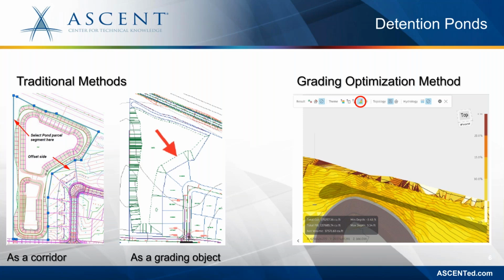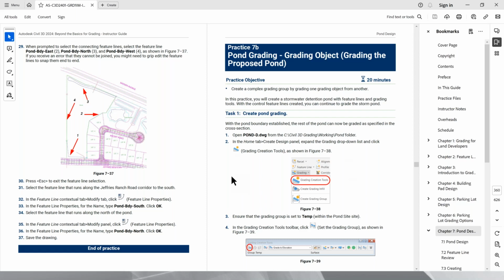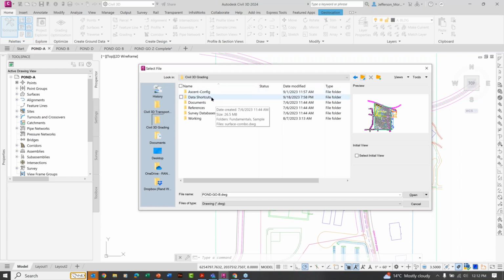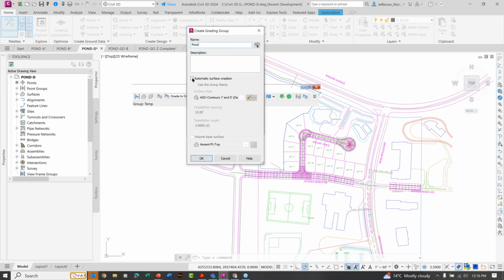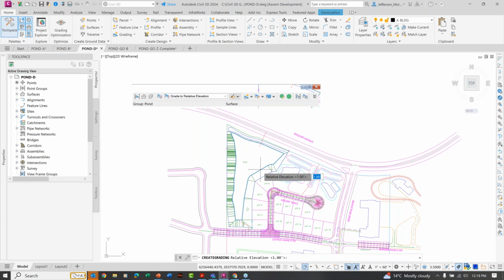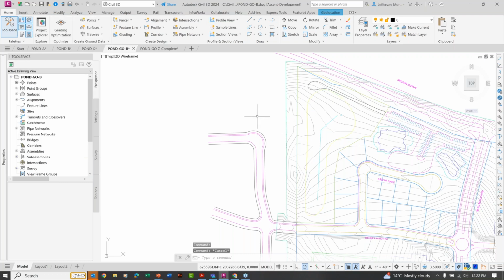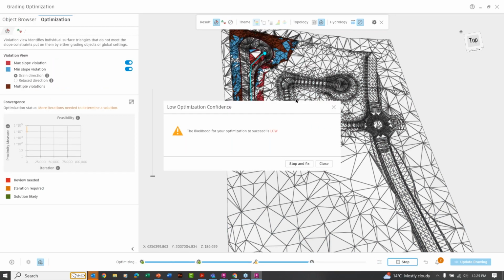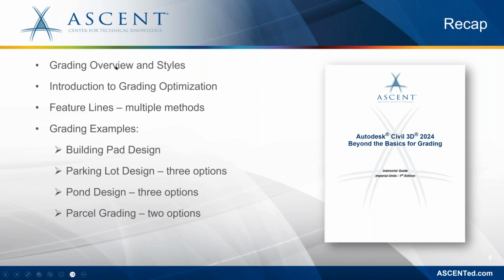Discover the Grading Tools within Civil 3D 2024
Get an introduction to ASCENT's Civil 3D 2024: Beyond the Basics for Grading learning guide. This book combines content from two previous titles: Civil 3D Fundamentals for Land Developers (Grading), and Civil 3D Fundamentals for Grading Optimization. During the webcast, you'll view a demonstration of a typical exercise that shows two ways of grading a detention pond.